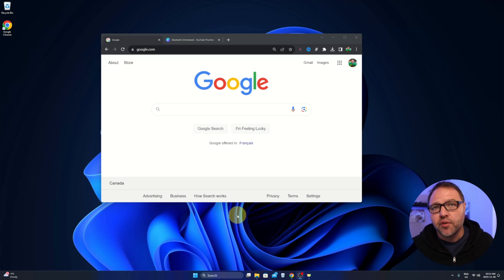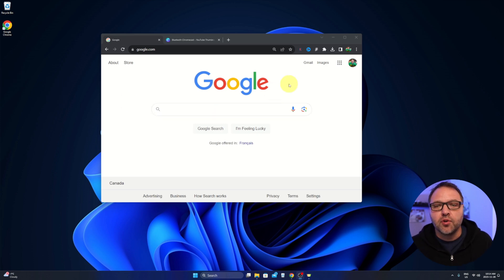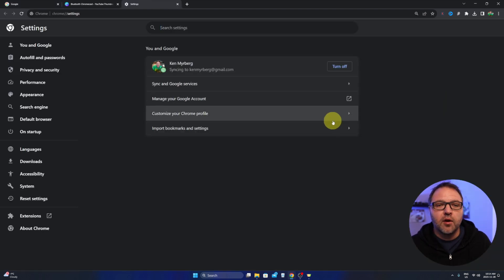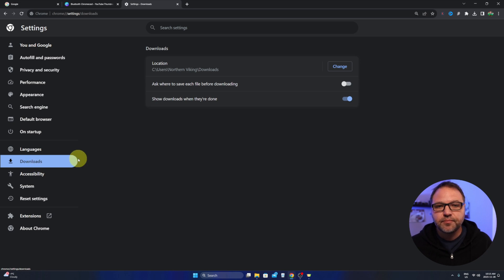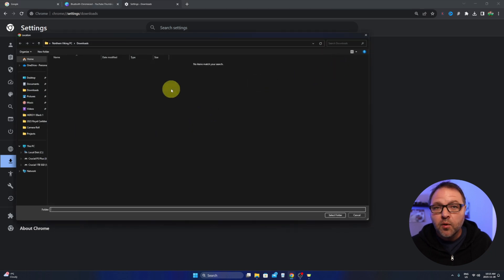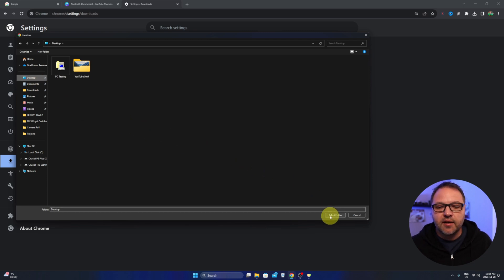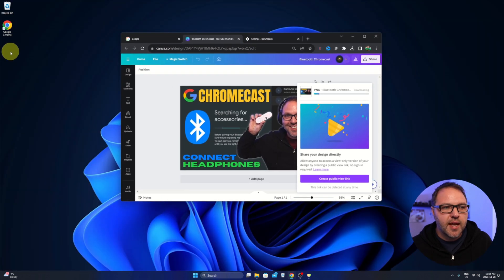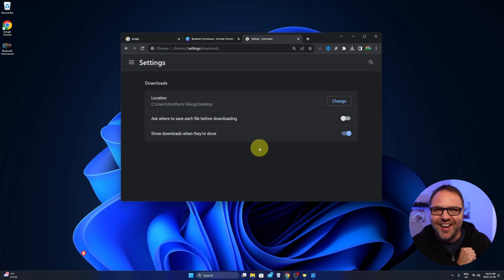How to Change Chrome Download Location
Are you looking to change the download location for files in Google Chrome? In this tutorial, I'll guide you through the steps to modify Chrome's download location to any desired spot on your computer. Whether you prefer files to be saved directly to your desktop or automatically appear in your documents folder, this tutorial will set you on the right track.